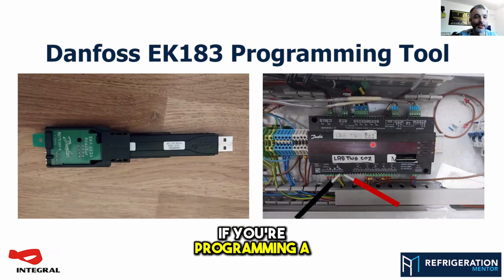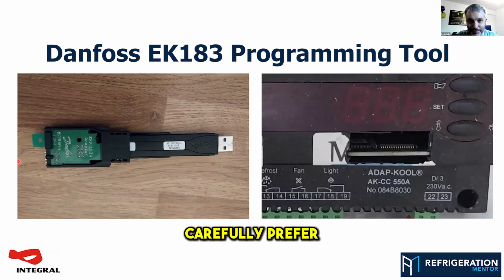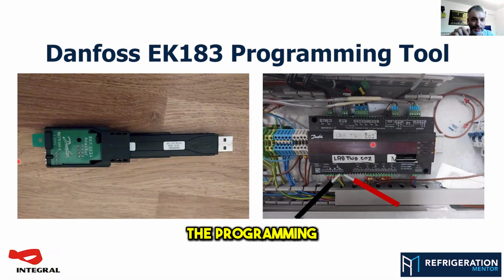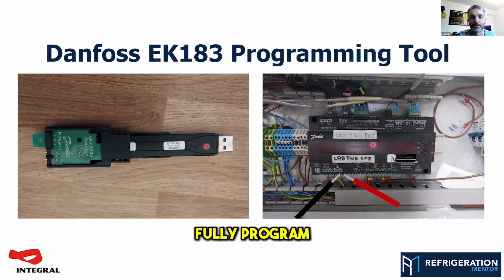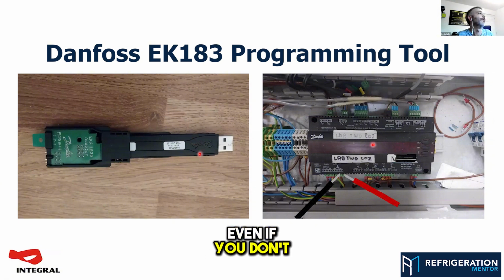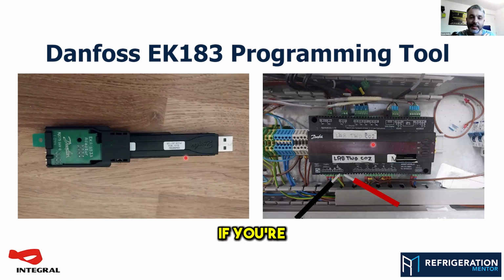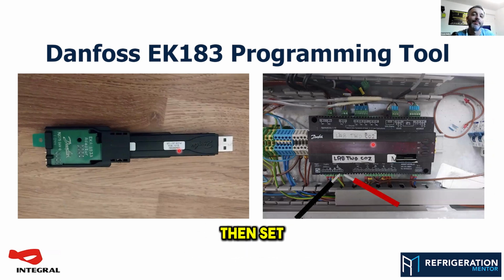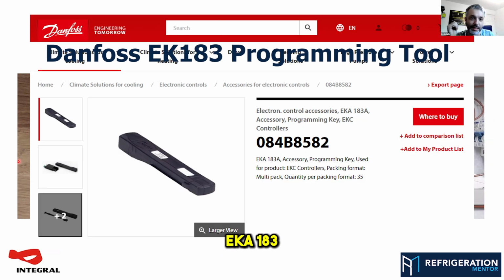How has this tool streamlined your work? Share your experiences below!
When starting up or programming multiple Danfoss cases, the Danfoss EKA 183 programming tool can drastically cut down on setup time. Here's how it works and why it's an essential tool for your toolkit.

1. What is the Danfoss Programming Tool?
-A compact, cost-effective device that fits into the communications card slot of the controller.
-Allows you to extract or upload controller settings in just 30 seconds.

2. How to Use It:
-Carefully remove the communication card (use the corner hole to avoid damaging the chip).
-Insert the programming tool into the slot.
-Use it to:
Extract settings from a functioning controller for reference.
Upload settings to program a new controller quickly.

3. Key Benefits:
-Saves significant time during startups or when setting up multiple cases.
-Ensures consistency by copying settings from a working controller.
-Enables rapid troubleshooting and setup even if the exact parameters aren't readily available.

4. Important Step:
-After transferring settings, set parameter 003 (long address) to ensure the front-end panel can identify the controller.

5. Where to Get One:
-Look for the EKA 183 programming tool online. It’s widely available and easy to source.

💡 Pro Tip: For startups or retrofits, programming one case and replicating the settings can save hours, especially when working with large systems.